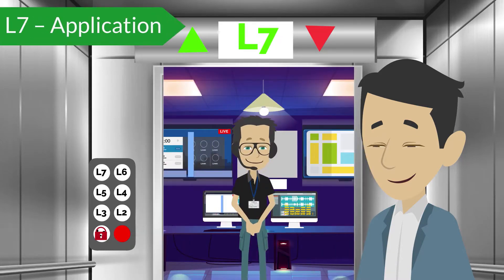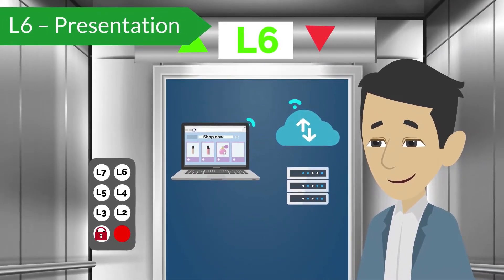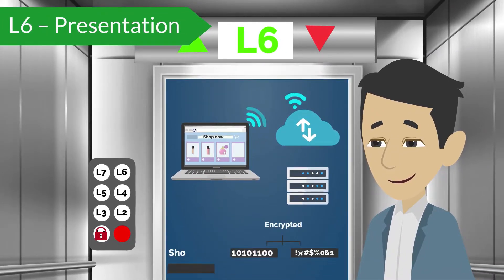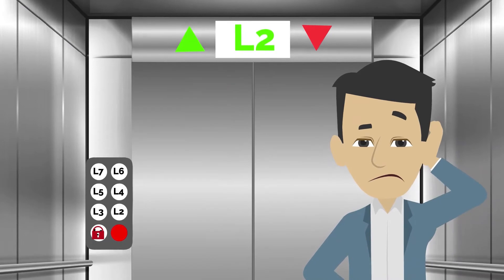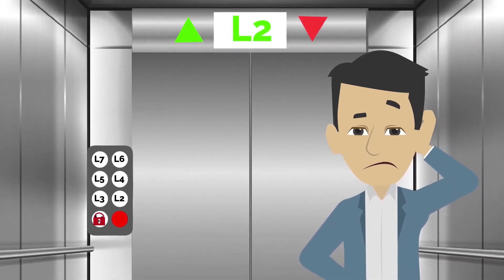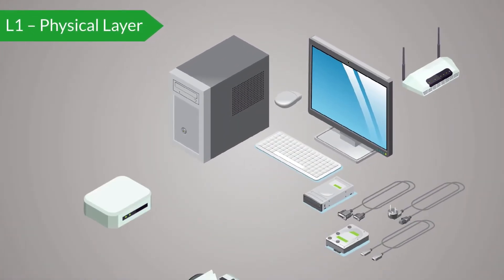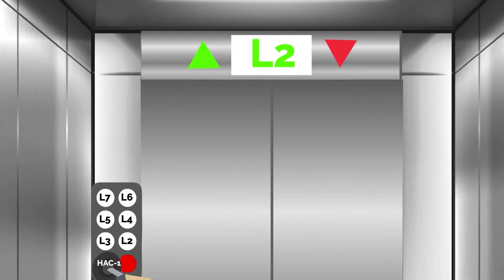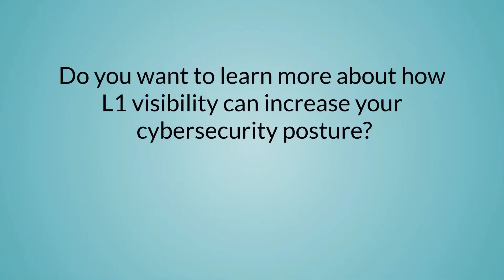What is the OSI Model - Physical Layer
The Open System Interconnection (OSI) Model, is a conceptual framework that defines the layers that computer systems use to communicate over a network. There are seven layers within the OSI model, each of which has a specific functionality to perform. Together, the layers work collaboratively to transmit the data from one person to another across the globe.

The Physical Layer (L1) is the lowest layer of the OSI model and provides hardware security. This layer is responsible for the actual physical connection between the devices by identifying the equipment involved in the data transfer. Layer 1 defines the hardware equipment, cabling, wiring, frequencies and pulses. The information is contained in the form of bits and transmitted from one node to another.

The problem is that hardware security goes neglected; existing security software solutions do not cover Layer 1 of the OSI model. Without Layer 1 visibility, the physical specifications of the network are not captured. Hence, network implants – Rogue Devices which operate on the Physical Layer – are not detected. Similarly, spoofed peripherals – Rogue Device manipulated on the Physical Layer – are identified as legitimate HIDs. Without Layer 1 visibility, enterprises are at risk of Rogue Devices infiltrating their network and conducting harmful attacks. As Layer 1 is the first of the OSI layers, it is crucial to have protection at this level to stop the attacks originating from Rogue Devices at the very first instant; before being carried out...